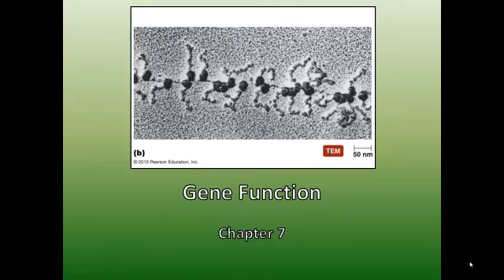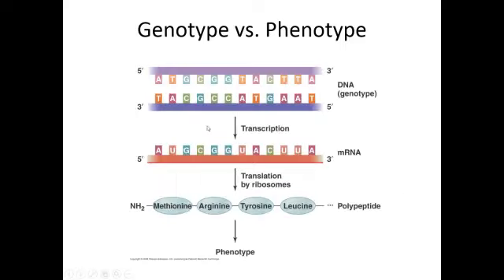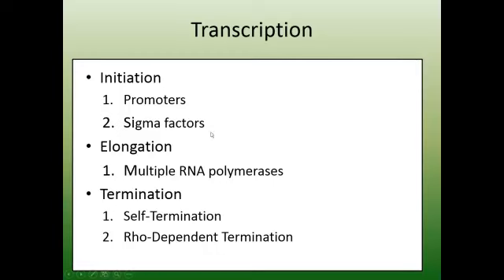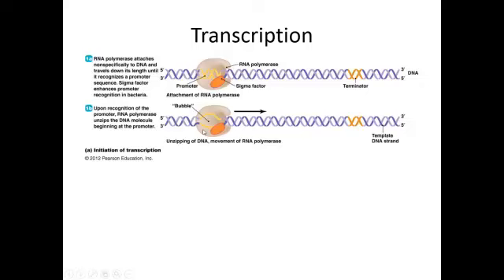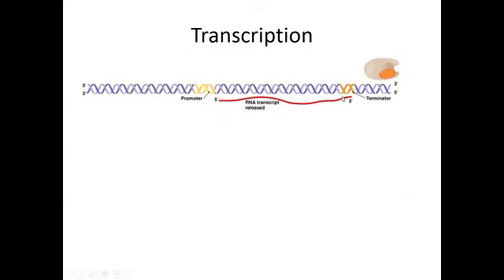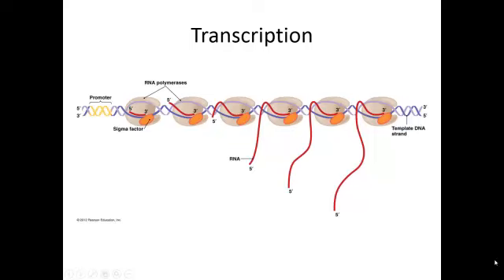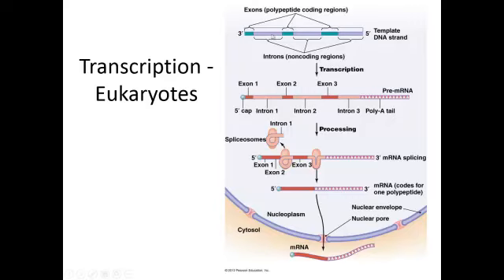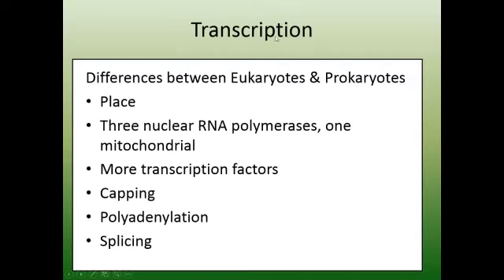B250 C7 Topic 7 2 Transcription